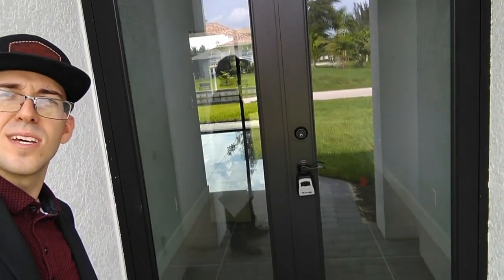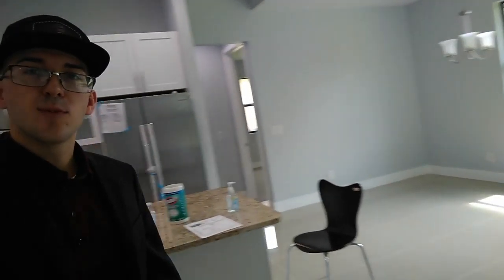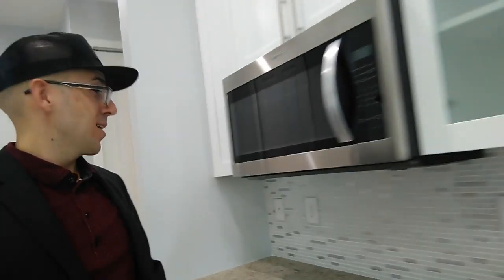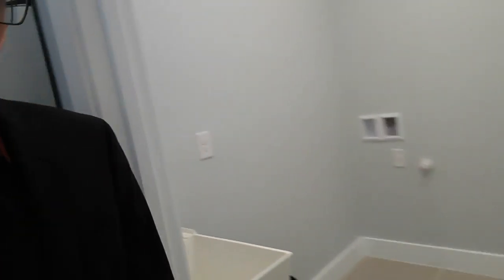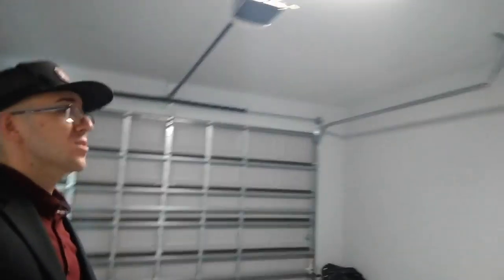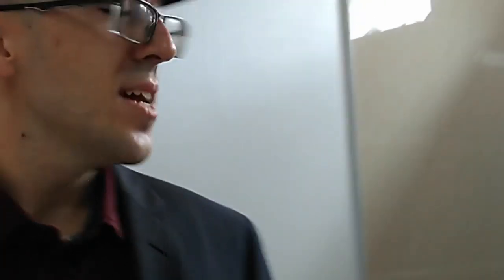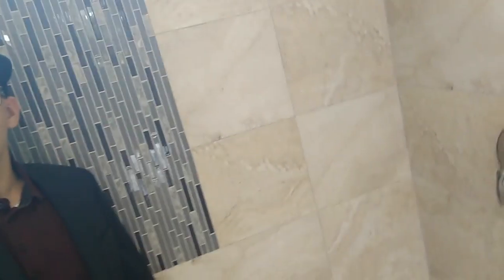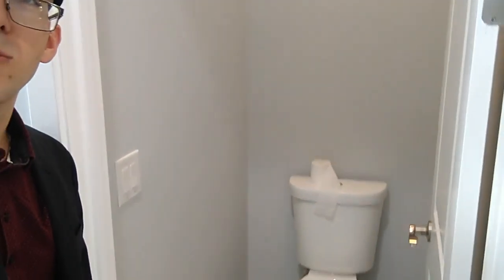🐊 REALTOR SEES CROCODILE ON VIRTUAL TOUR! 🐊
Virtual open house of property in Cape Coral, room by room description of home features, including Spanish porcelain, modern kitchen with self-closing doors, beautiful floratam grass, seawall with canal access, beautiful his and hers closets in the master bedroom suite, and right at the end the realtor encounters a dangerous denizen of Floridas canal.

Home is for sale for $337k, please contact me if you want to move to the southwest Florida area and mention this video for an exclusive $500 credit at closing from yours truly!!